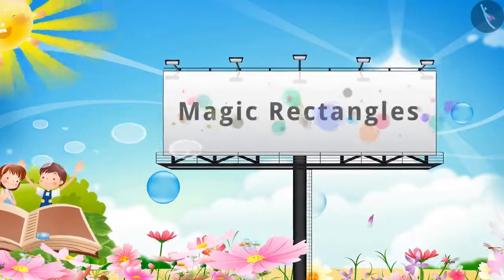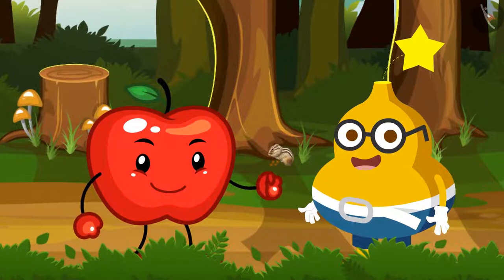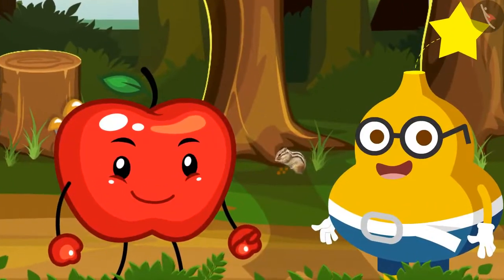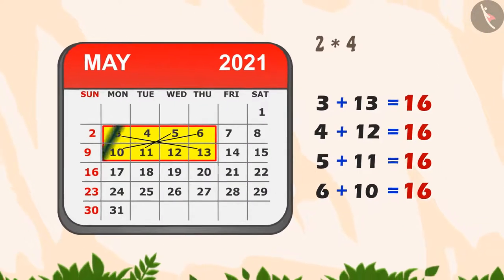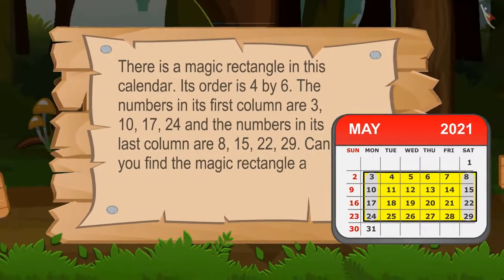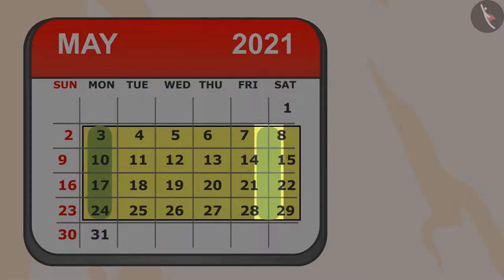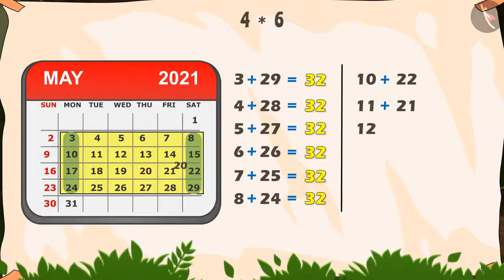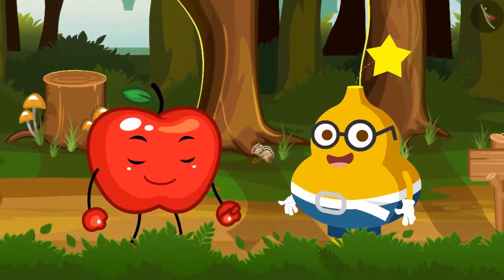Fun with Numbers & Basic Statistics Puzzles || Magic Rectangles in a Calendar || Part 3/9